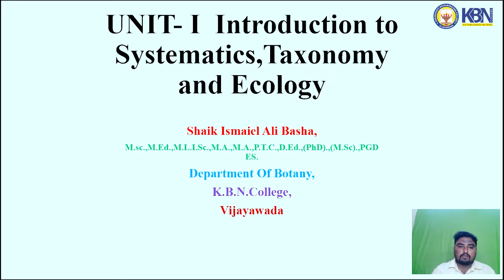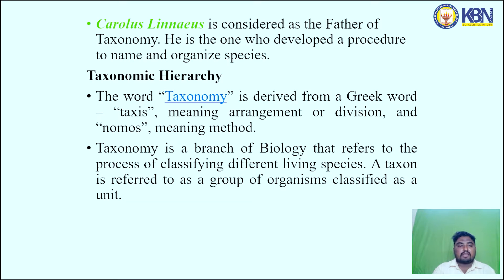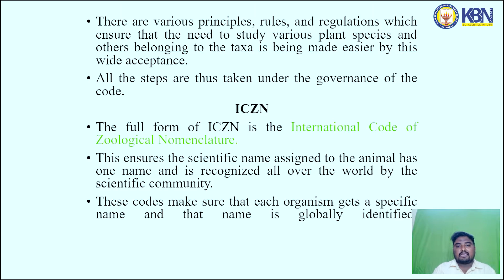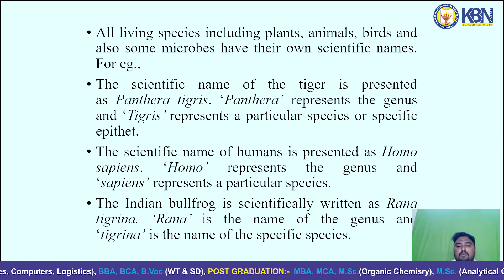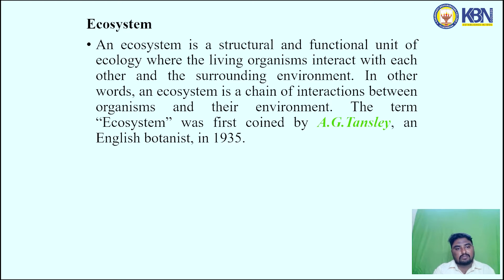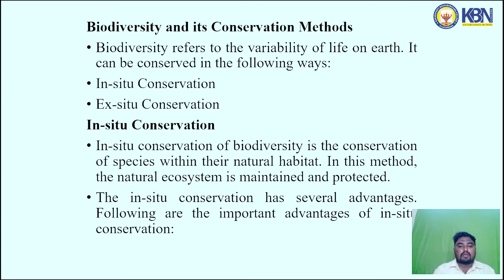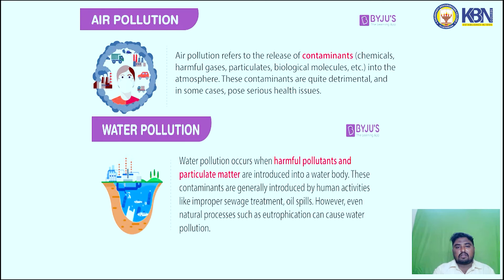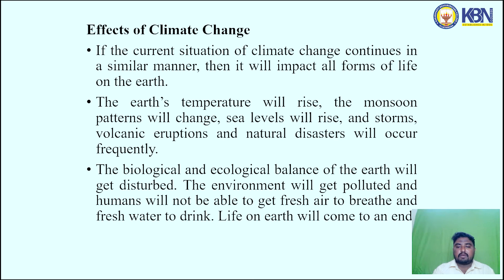Unit-1 - Introduction to Systematics, Taxonomy and Ecology by Mr.Sk.Ismaiel Ali Basha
Unit-1 - Introduction to Systematics, Taxonomy and Ecology by Mr.Sk.Ismaiel Ali Basha, Dept. of Botany, K.B.N. College, Vijayawada-1